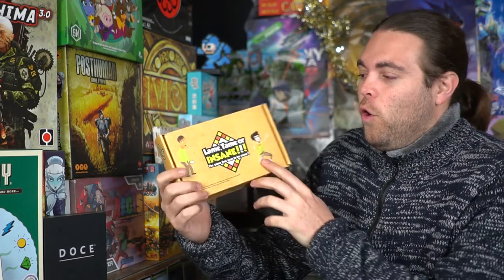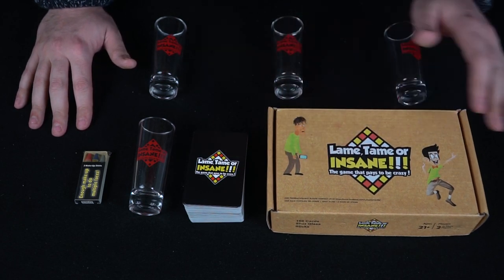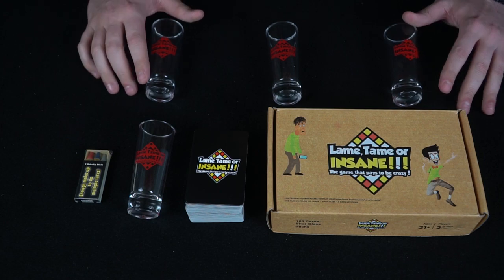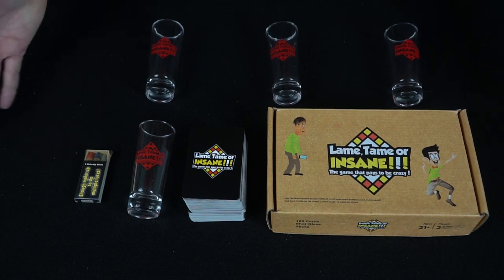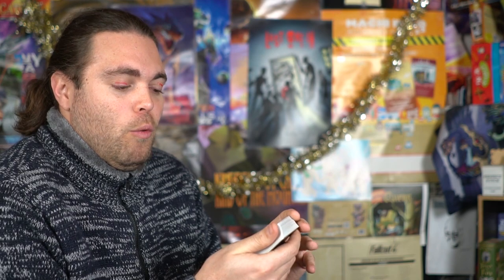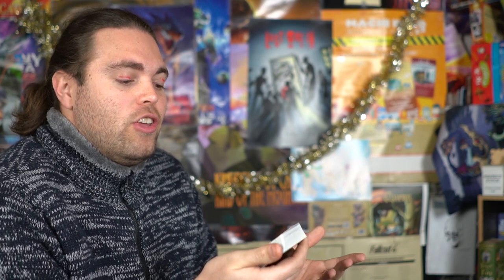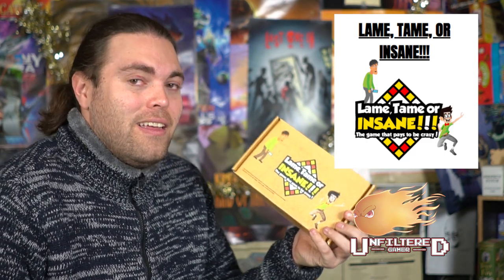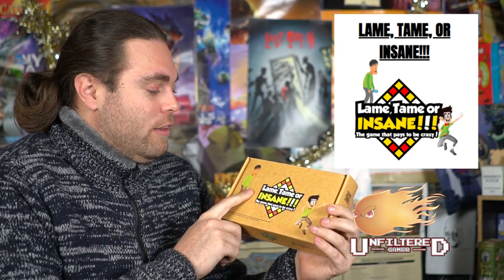Lame Tame or Insane - Party Game Review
Lame Tame or Insane Review by Unfiltered Gamer